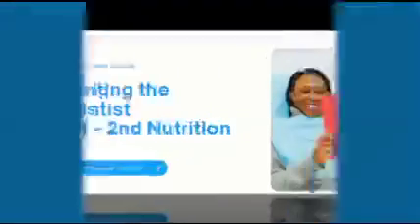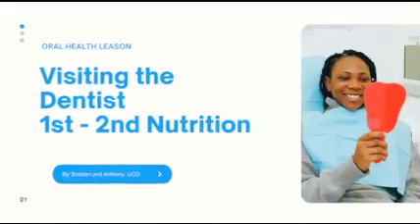Visiting the Dentist 1st and 2nd Grade Dental Health December Health Lesson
Visiting the Dentist 1st and 2nd Grade Dental Health December Heatlh Lesson HSOK UCO